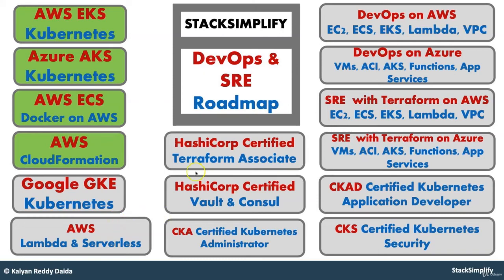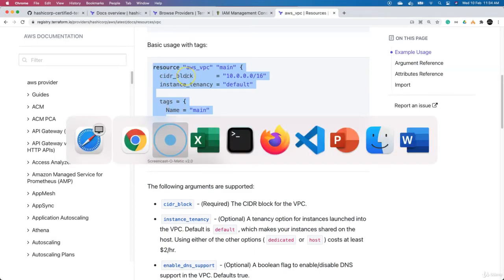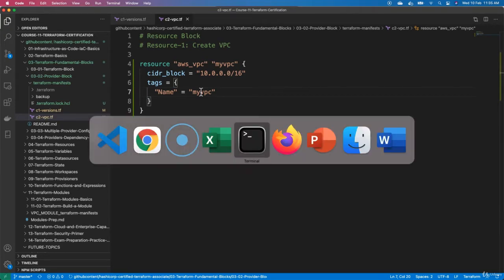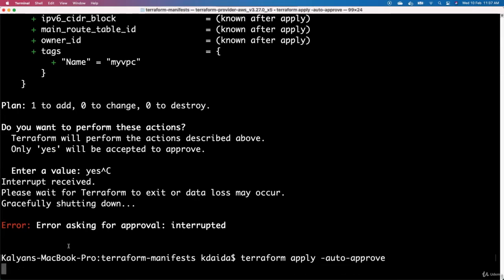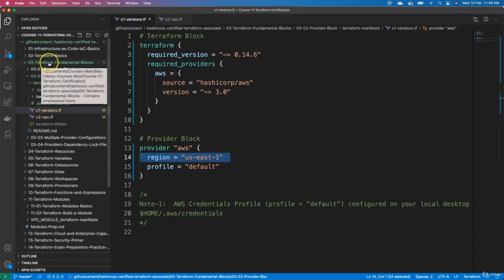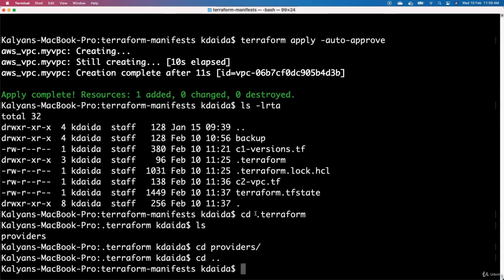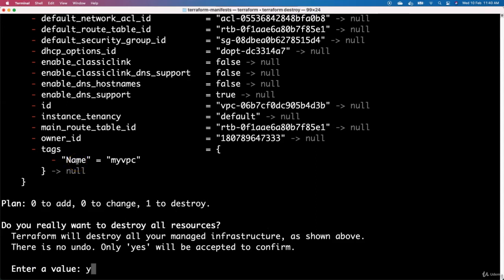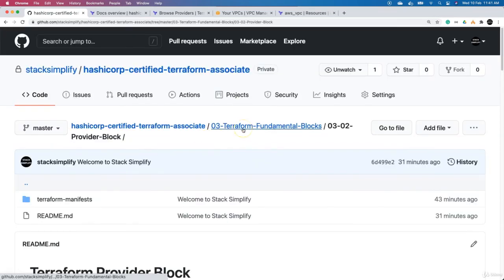08.Terraform Create VPC Resource, Test and Clean Up